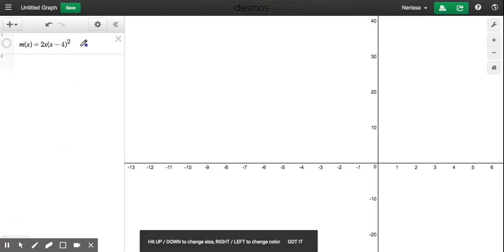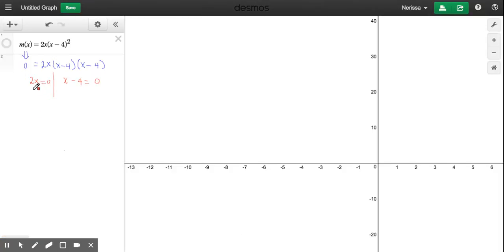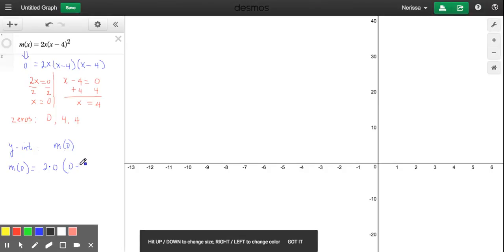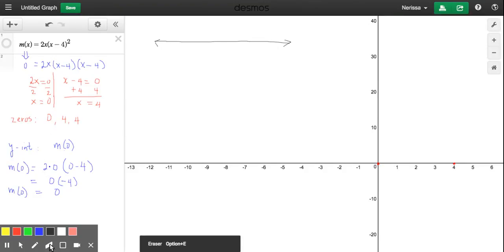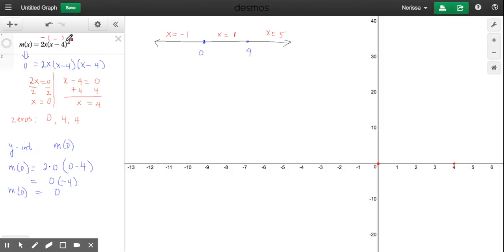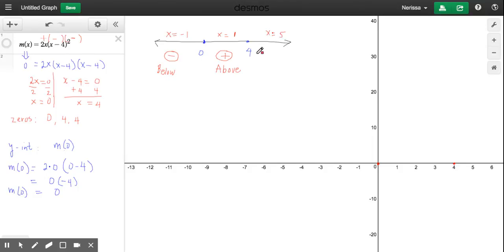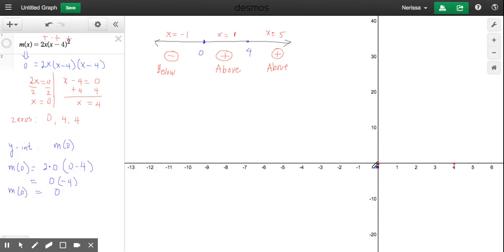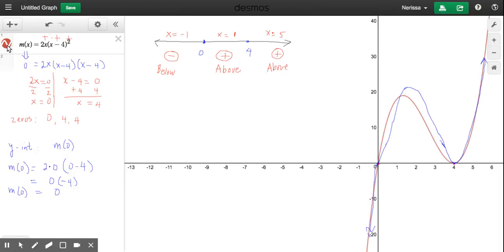Graphing Polynomial Functions #3 - Edited